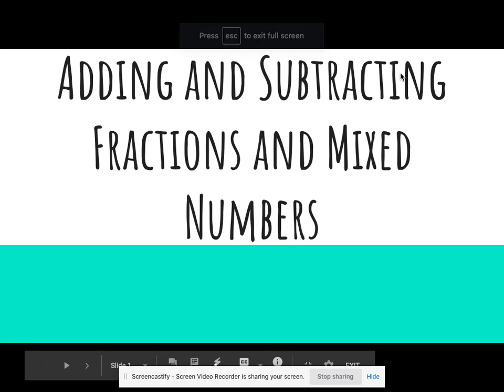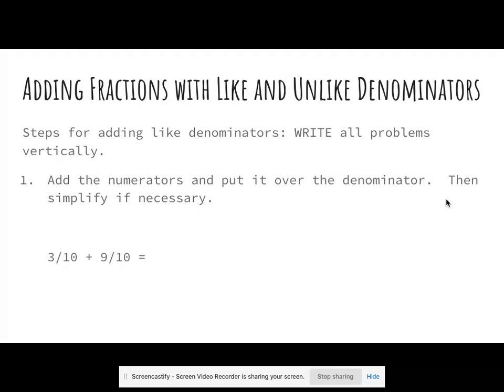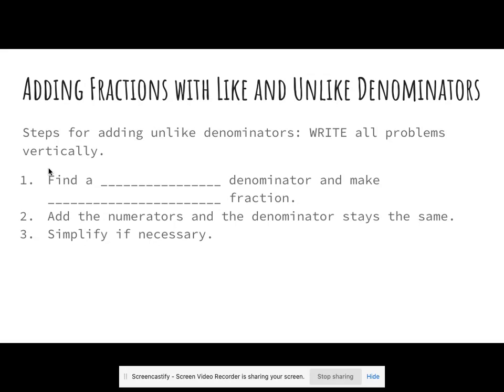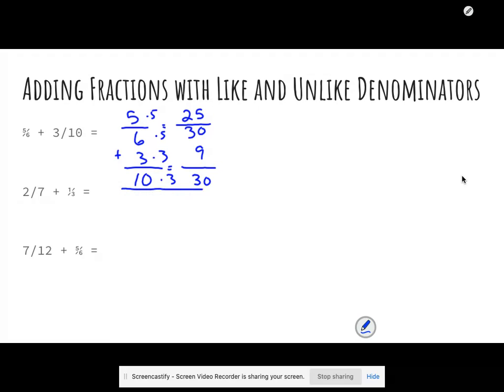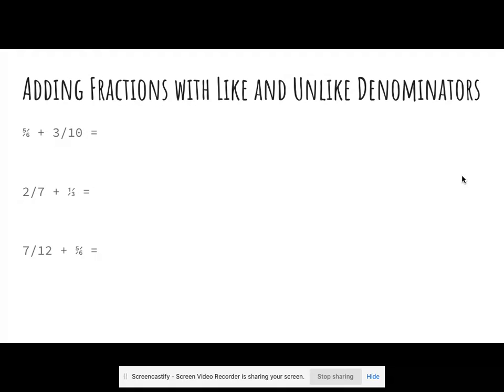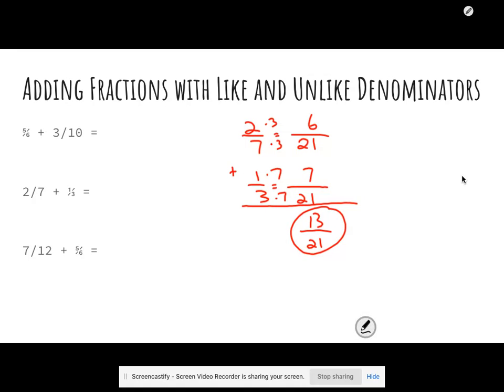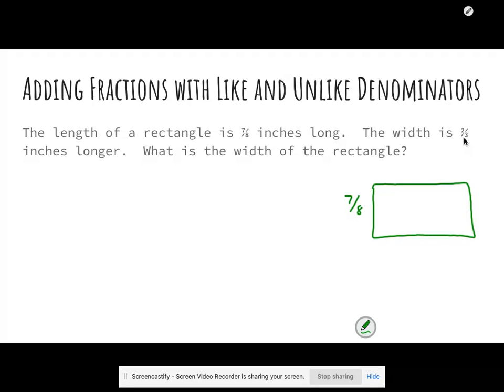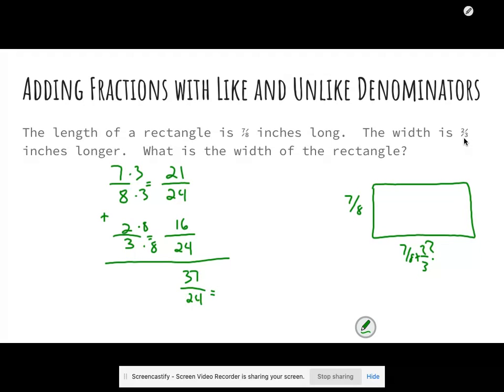Adding Fractions with Like and Unlike Denominators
Adding Fractions with Like and Unlike Denominators vocab and examples.